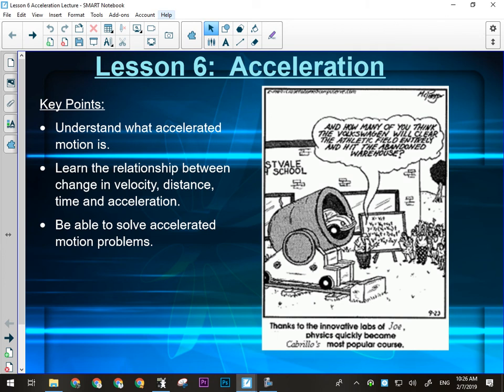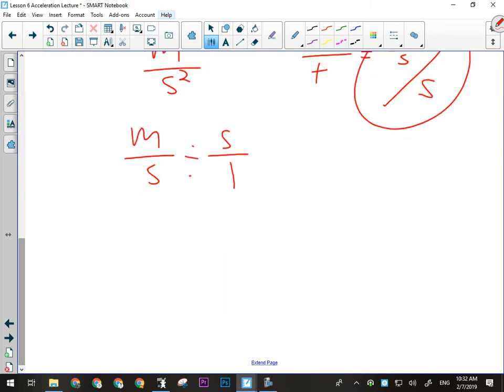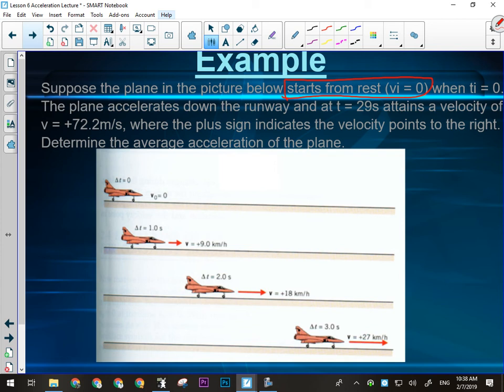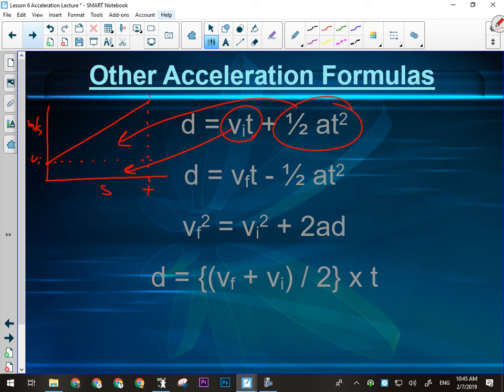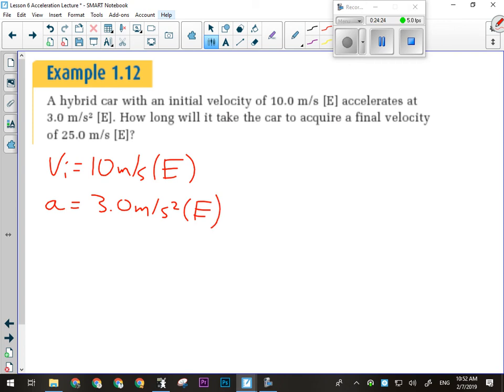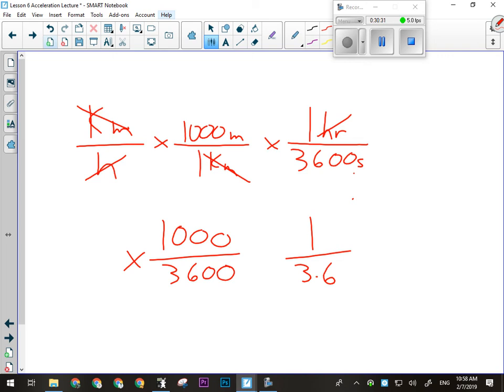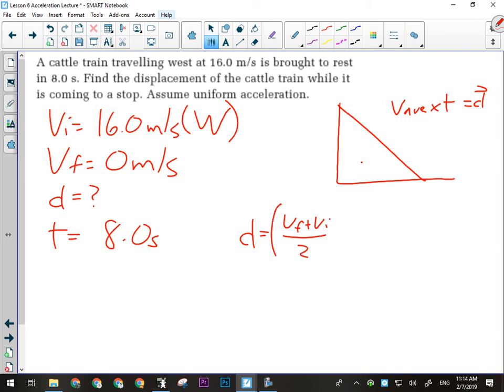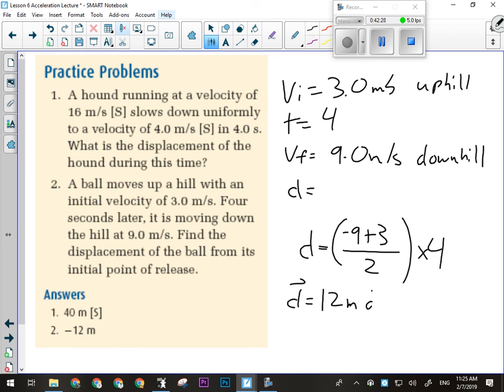Physics 20: Acceleration Part 1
Using vf-vi/t=a and d=(vf+vi/2)xt